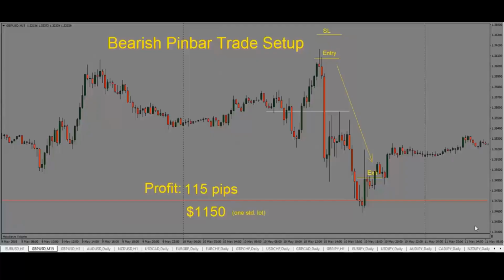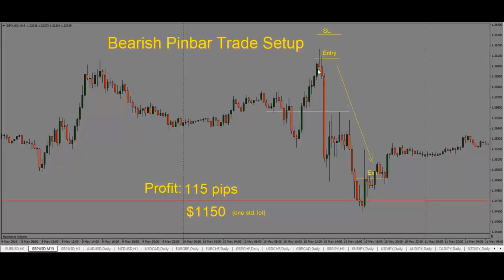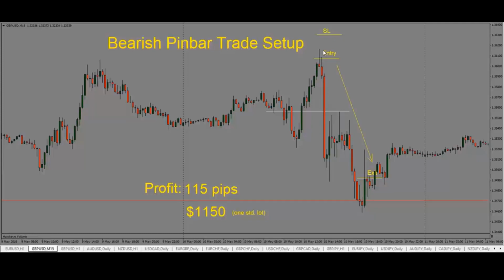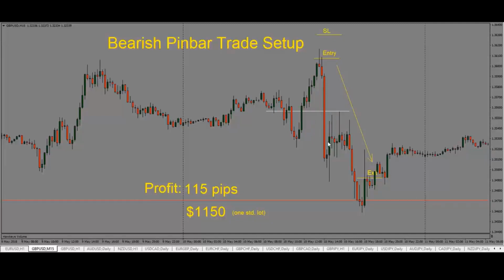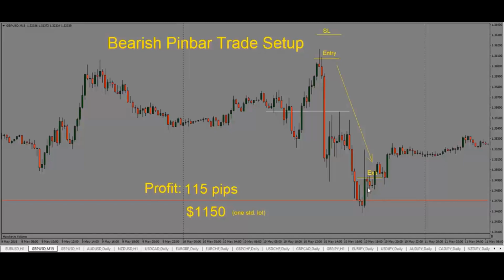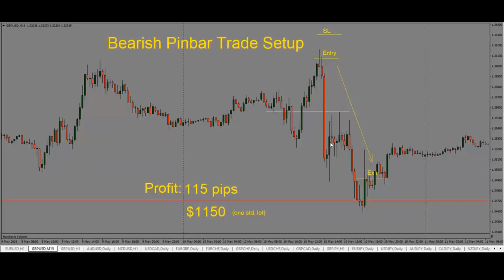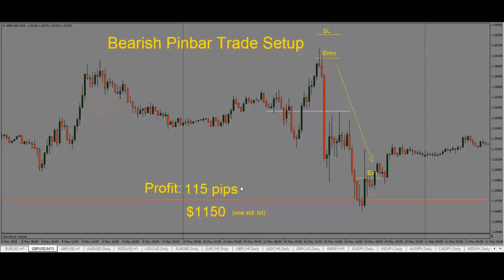Episode 277: Bearish Pin-Bar Trade Setup | Best Candlestick Patterns | Forex Trading Tips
A Bearish Pinbar Trade is a single Candlestick setup and we're looking for the price to fall.

Episode Highlights:

Trading (00:40)